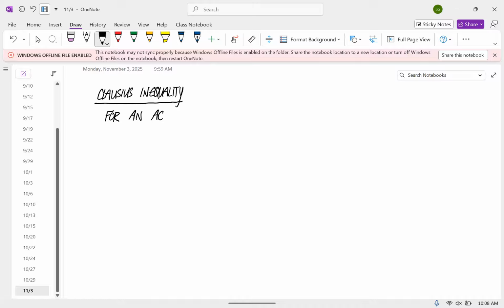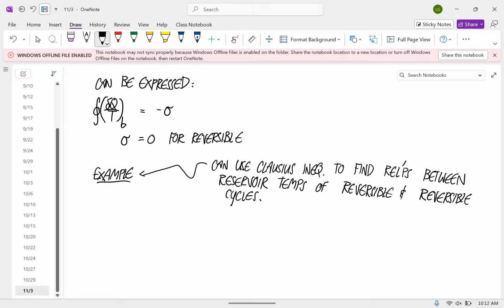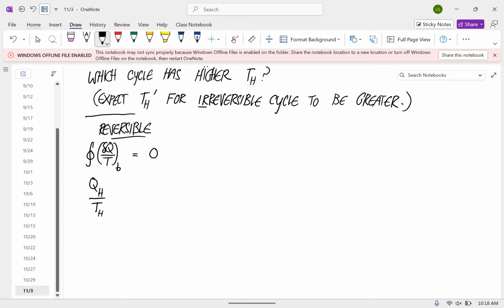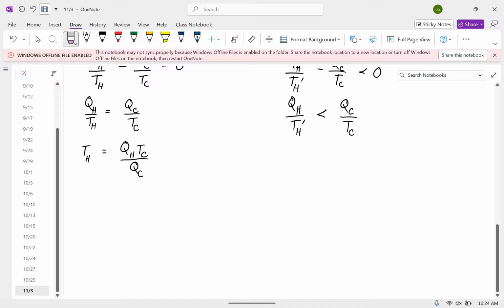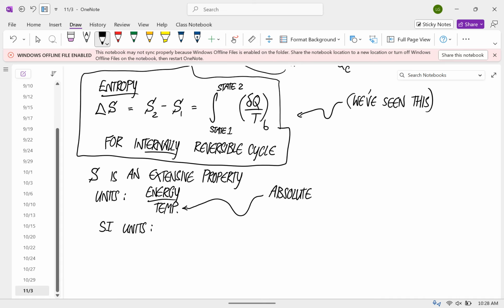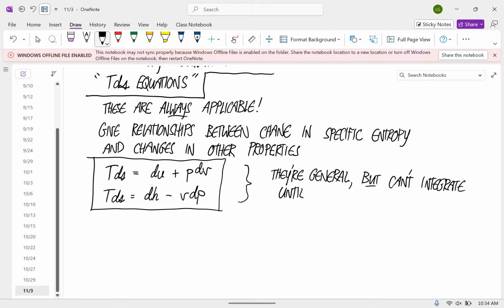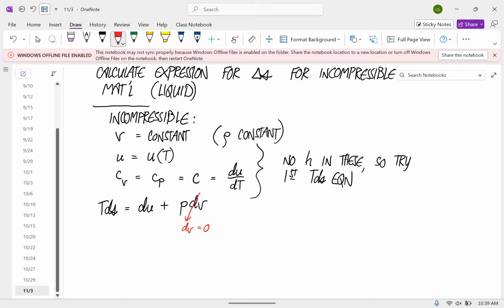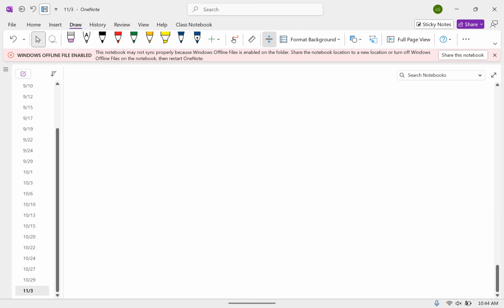Thermo: Monday, 11/3